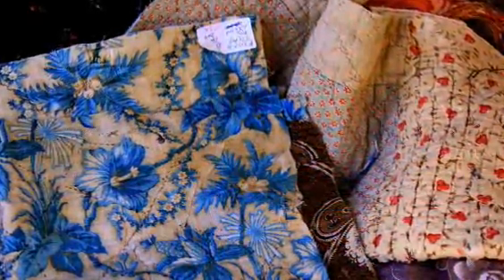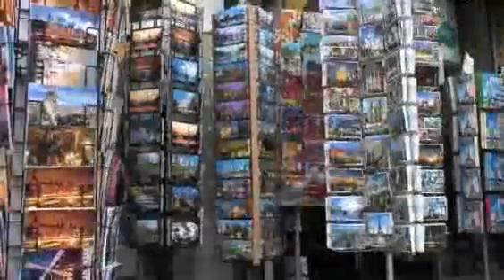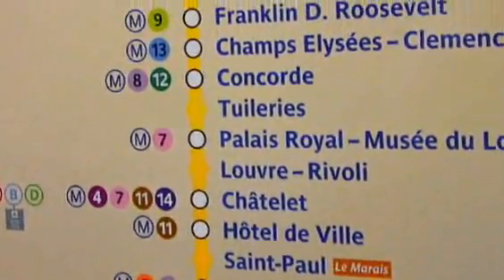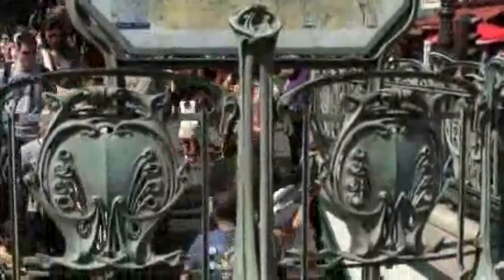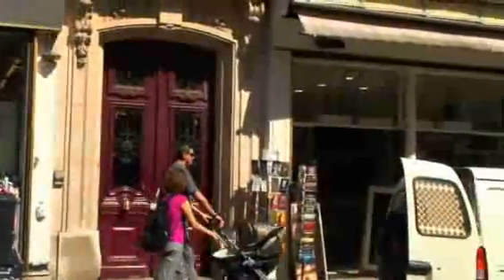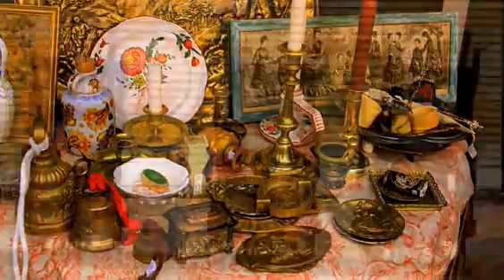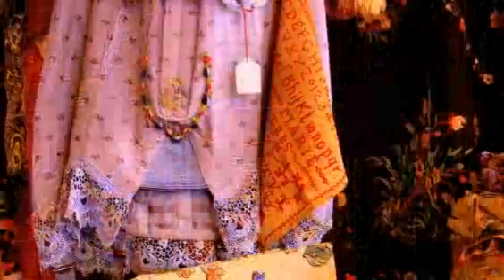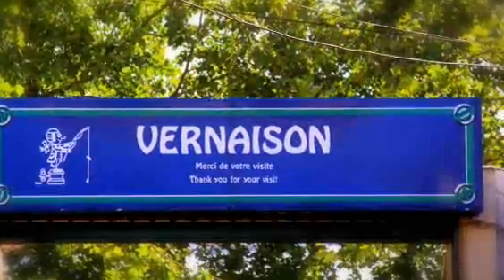Pam Holland Visits France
A visit to France for views of fabric, designs and the Eiffel Tower.